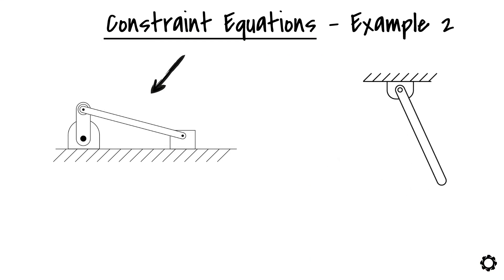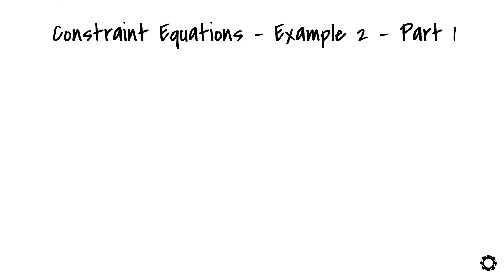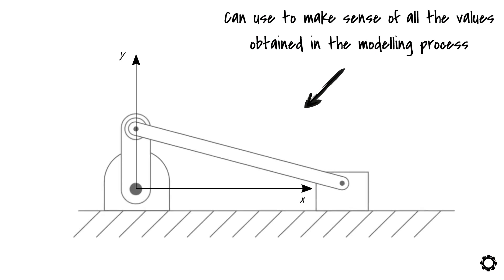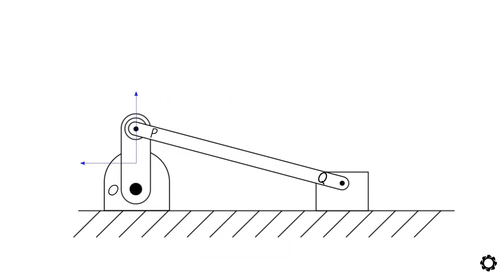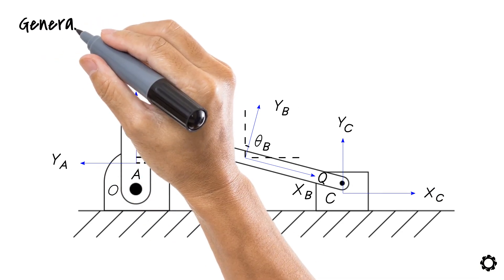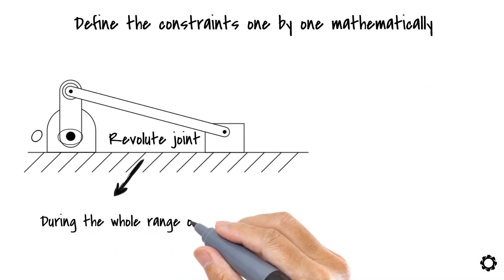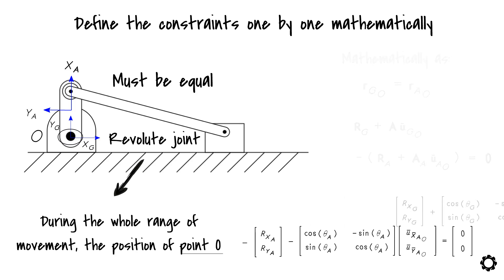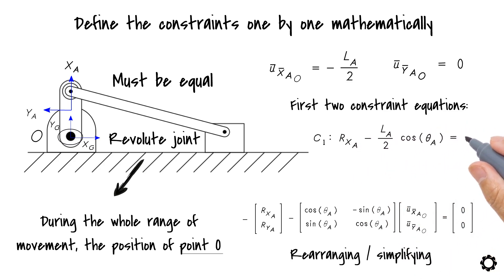Constraint Equations Example 2 Part 1 | Simulations | Multibody Dynamics | Mechatronic Design